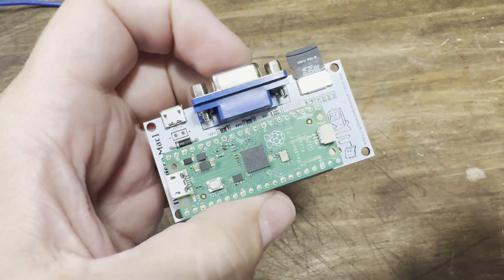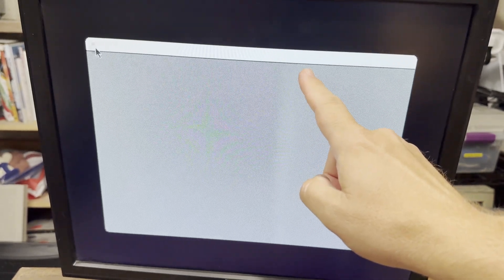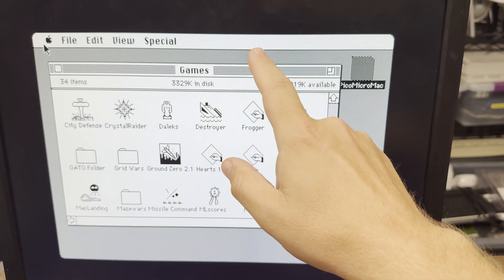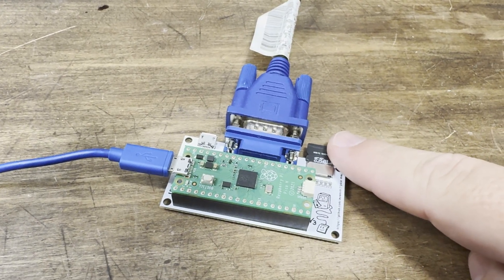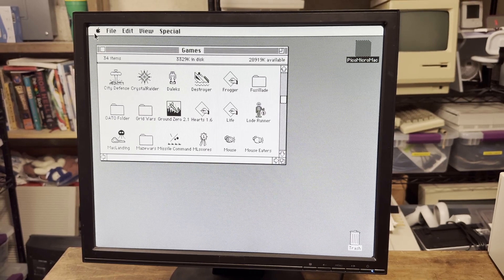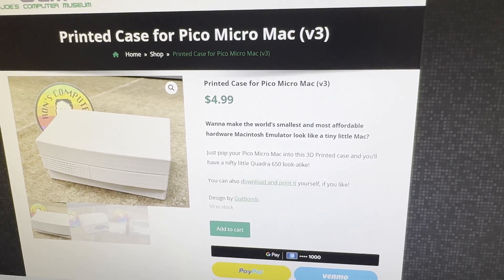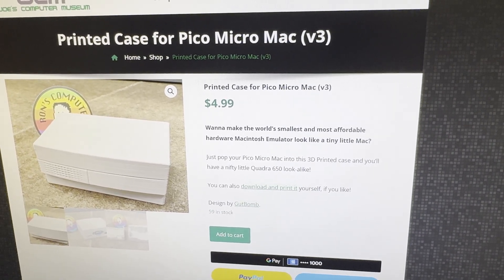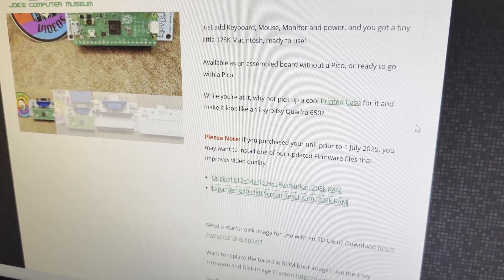PROJECTS - 070125 - PicoMicroMac FIRMWARE UPDATE!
Many thanks to Evansm7,@JoesComputerMuseum, Androda and @GutBombTech for all their work on the PicoMicroMac project!